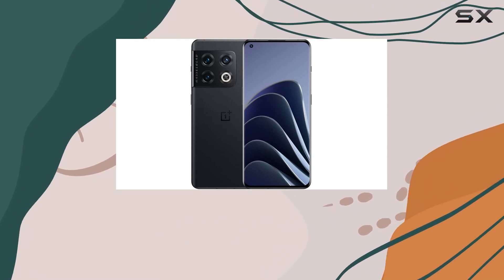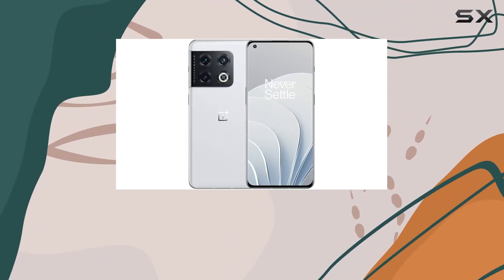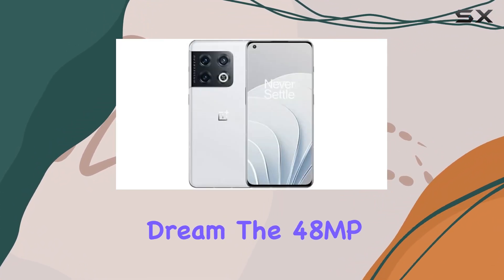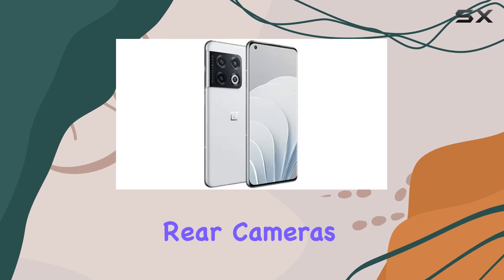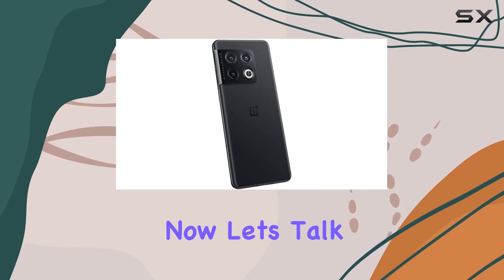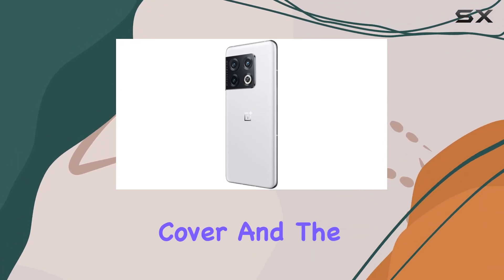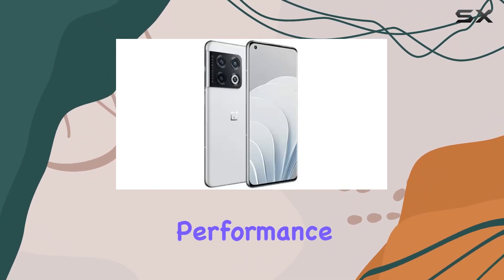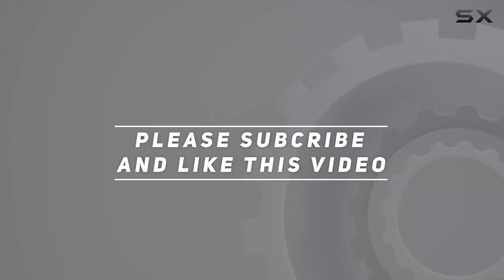Unleashing the OnePlus 10 Pro: A Deep Dive into Flagship Excellence!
0:00 Intro
0:06 Review

Things that we mentioned in this video:
OnePlus 10 Pro 5G : B09SKXXC87